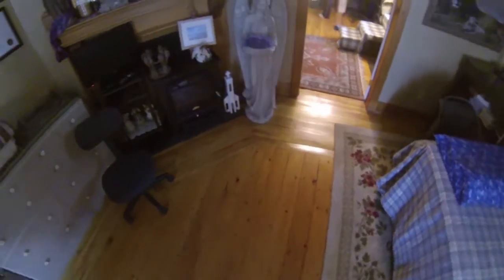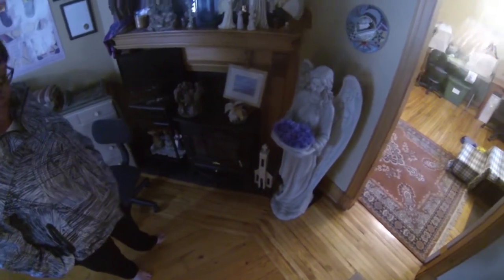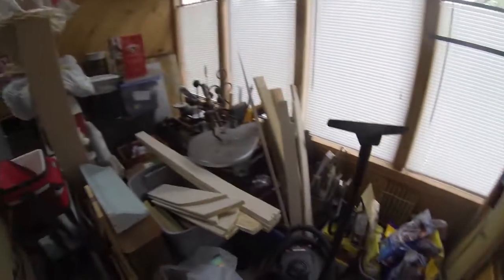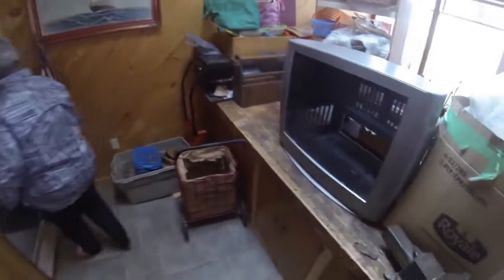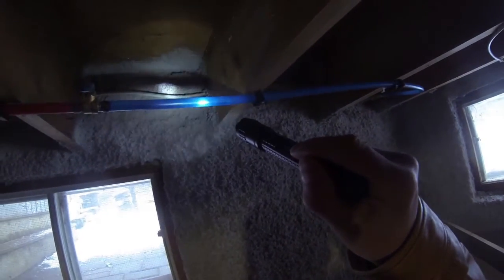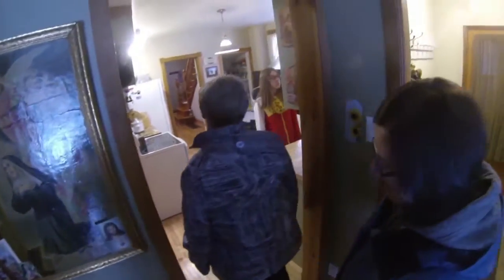The latest house tour in Nova Scotia. Buying a house is scary.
Still lookin for a house.  This is nice.
I don't know that much about houses. So any help you can give would be helpful.
Let me know what you think and where the problems are.